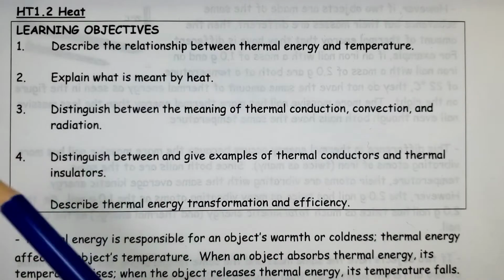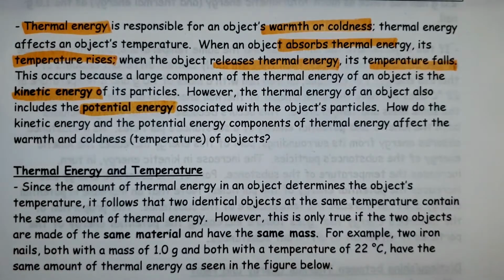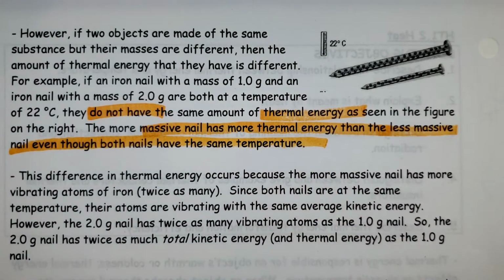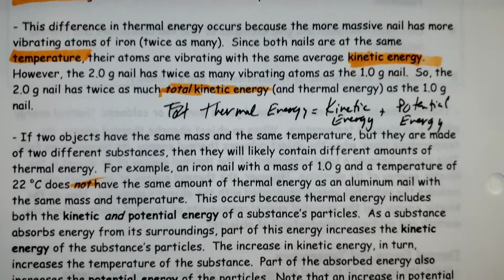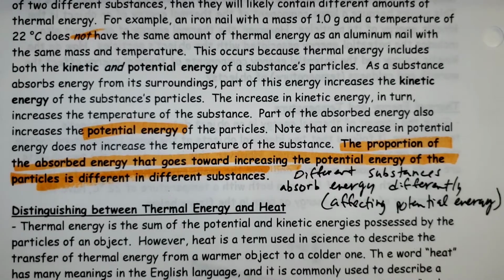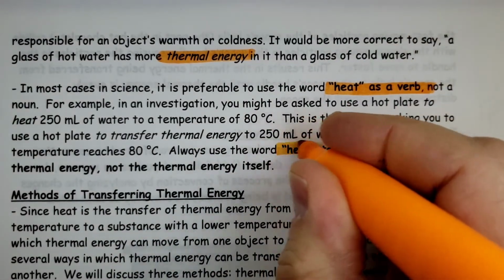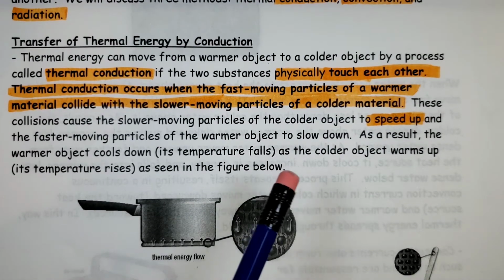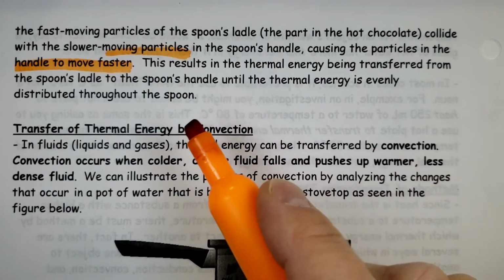HT1.2 Heat (Part 1)